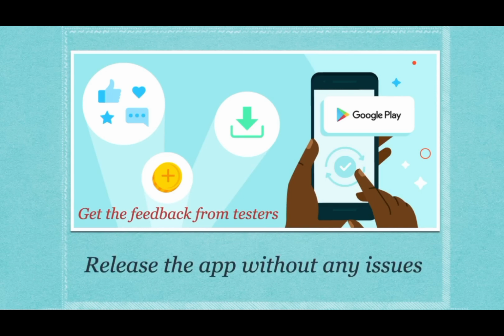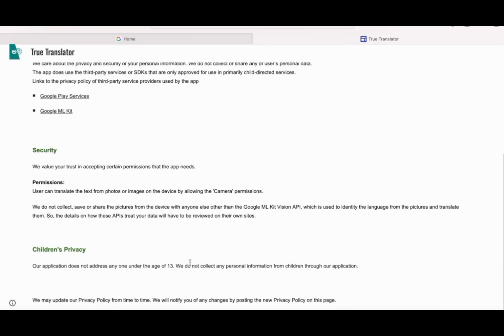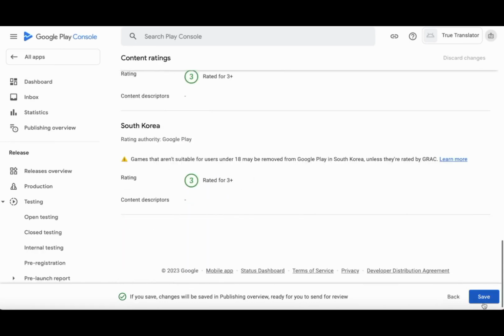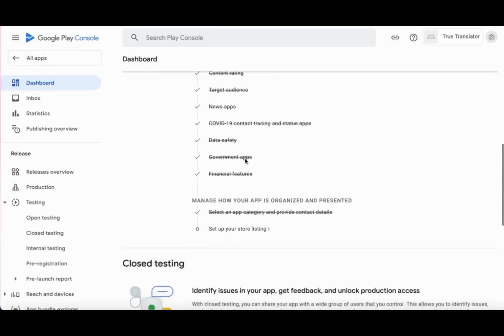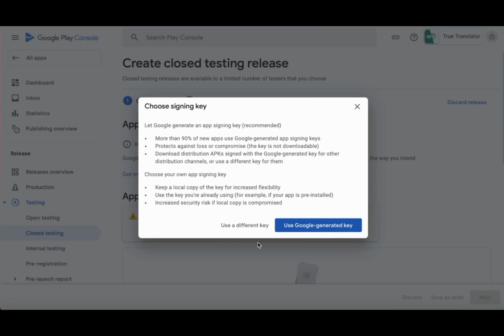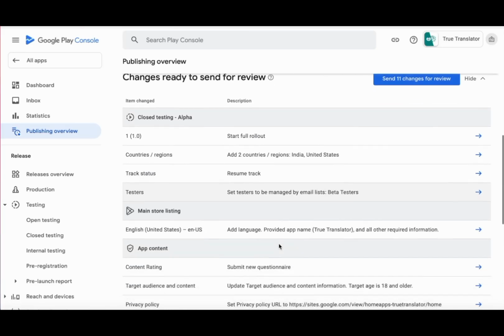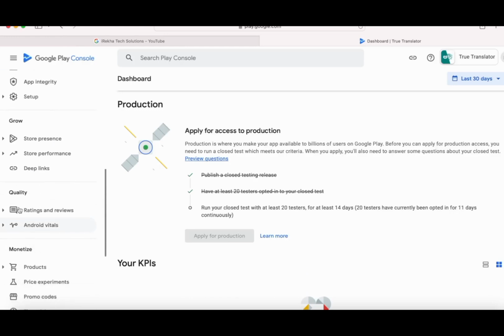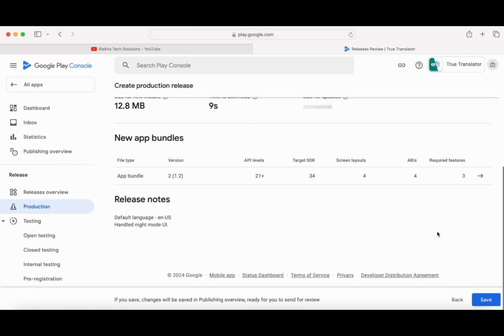how to published app in Play console 2024